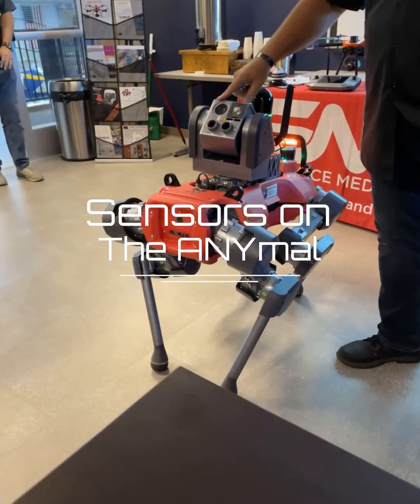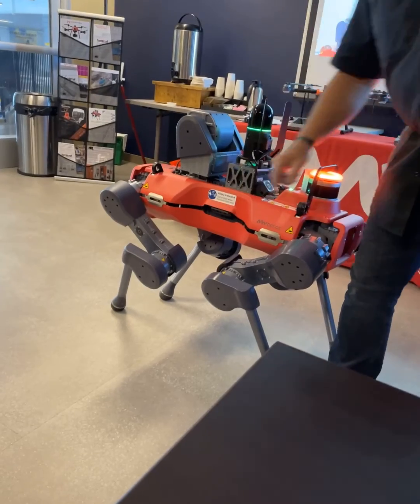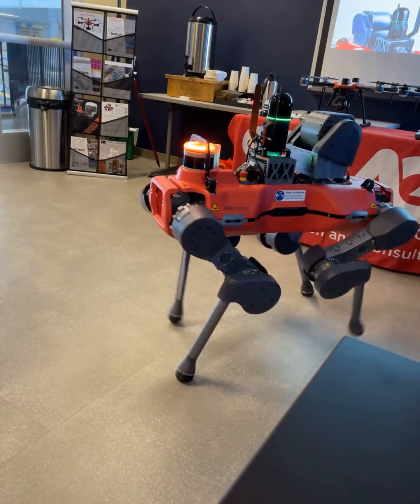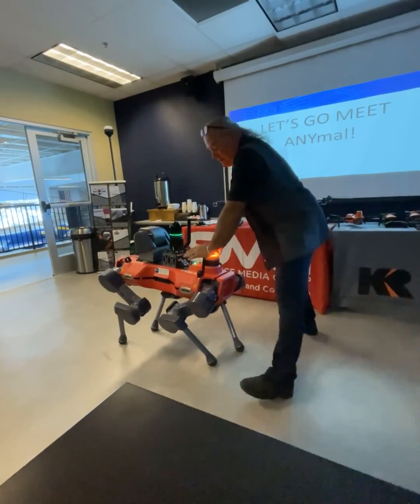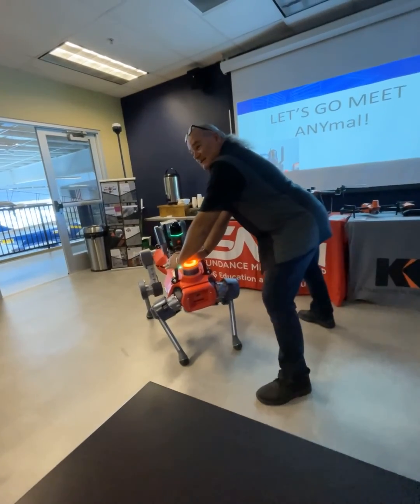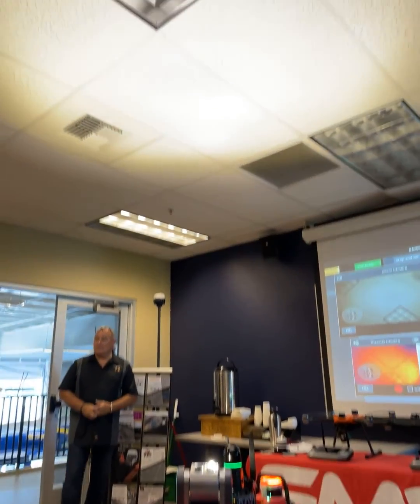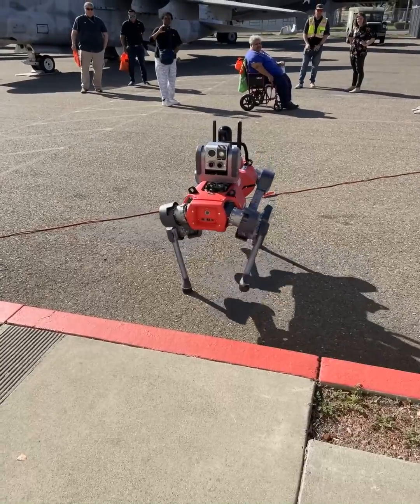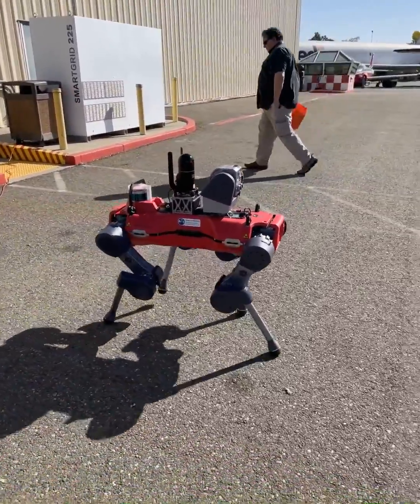ANYbotics ANYmal demo 2022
The Mobile Robot Guide editor had the opportunity to experience the first live demo of an ANYbotics ANYmal quadruped robot in California.